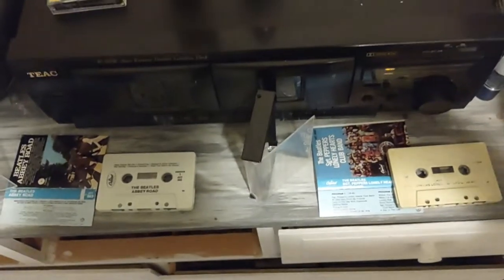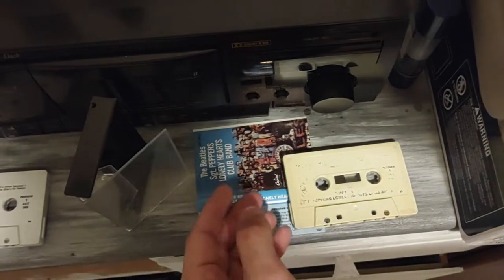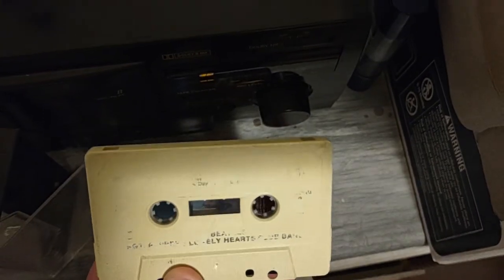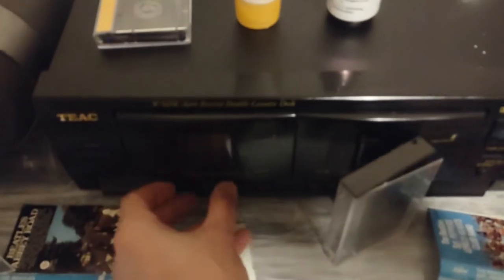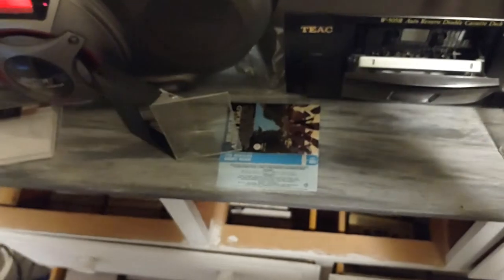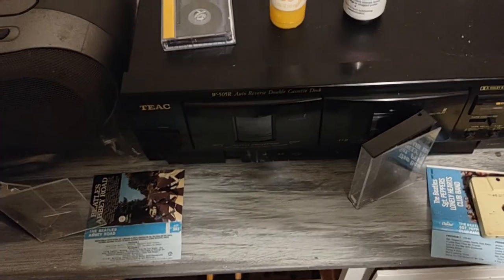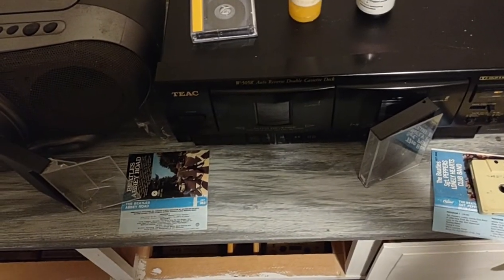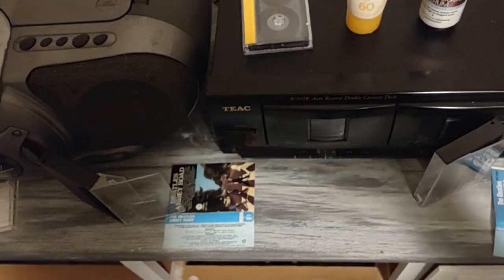Test playing 80s Beatles cassettes!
Nostalgia af, couple of my relatives tapes. Abbey Road aesthetically looks way better than Sgt Pepper's though